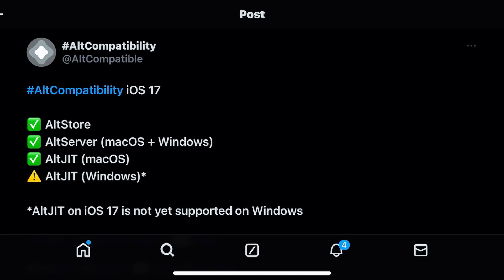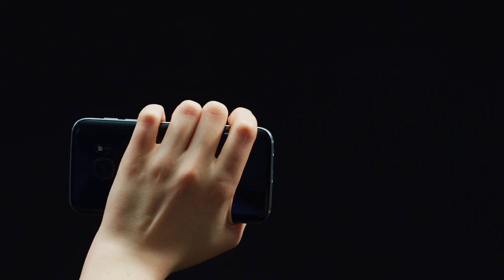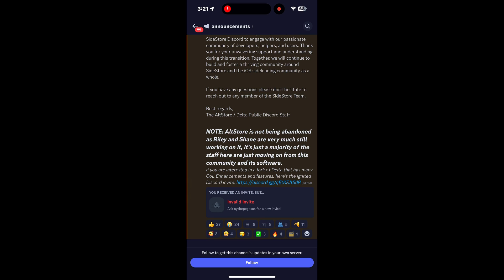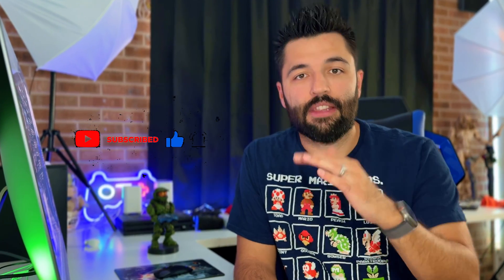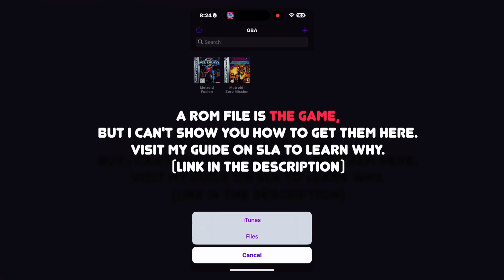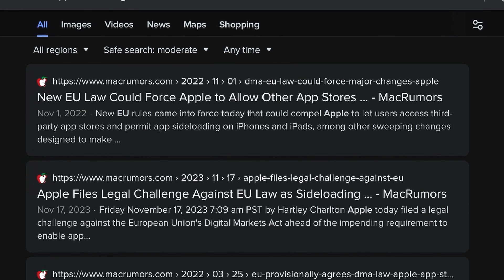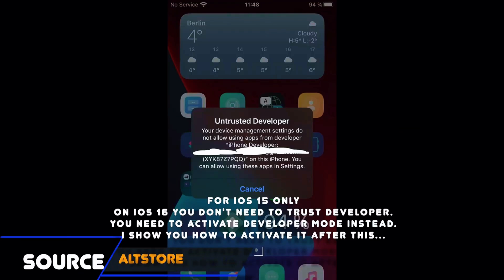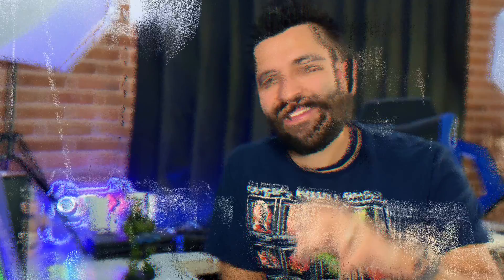How To Enable JIT iOS 17 is Messy - AltJIT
Don’t forget that there is more to iPhone emulators than just Enable JIT games. You can play N64, DS, SNES, and GameBoy games without AltJIT/Enable JIT

Timestamps:

0:00 Intro
0:45 Current State of AltJIT/Enable JIT
0:52 AltStore Offical Twitter/X Support Account
01:14 How To Install AltStore
01:34 Current Limitation
02:09 Unstable Even on Mac
02:30 Don’t Give Up - Try None JIT Games
02:40 How To Enable JIT on Windows
03:29 How To Play Nintendo DS Games on iPhone
03:59 EU Forcing Side Loading on iPhone with iOS 18
04:33 Developer Opinions
05:13 The End